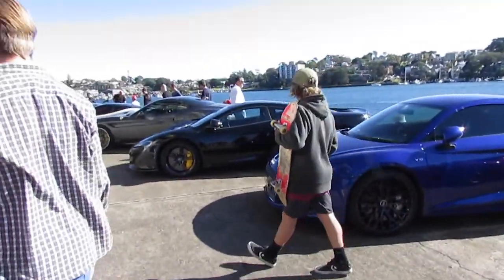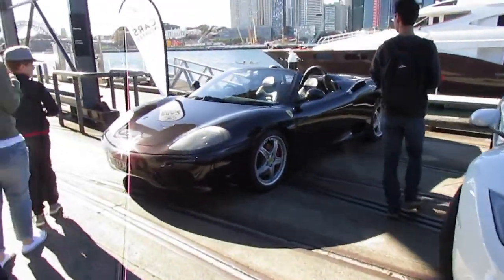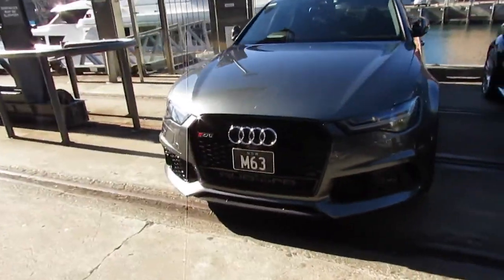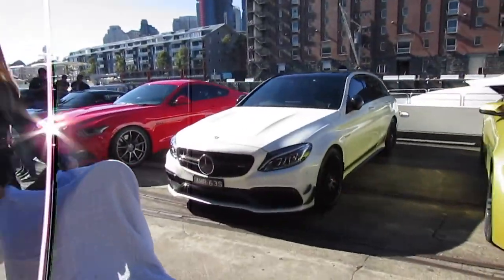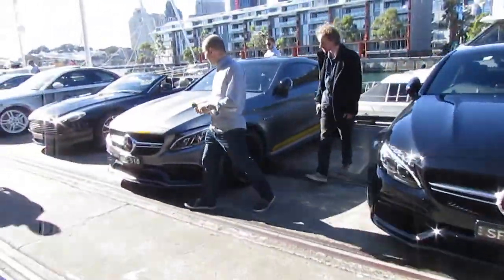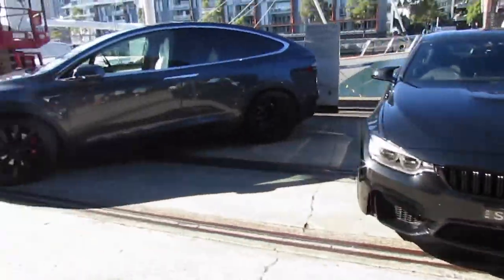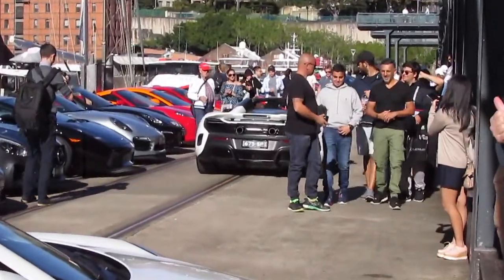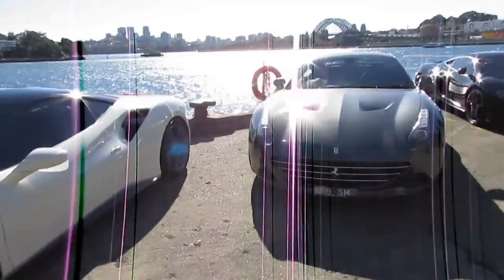Cars And Coffee Sydney Part 1, Introducing the Supercars, LFA, SV, 675LT, M4 GTS and a lot more!!!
amazing cars to see and film with